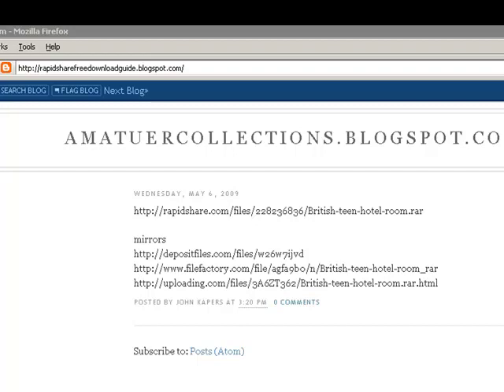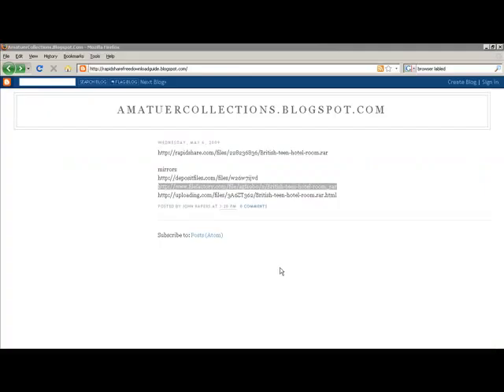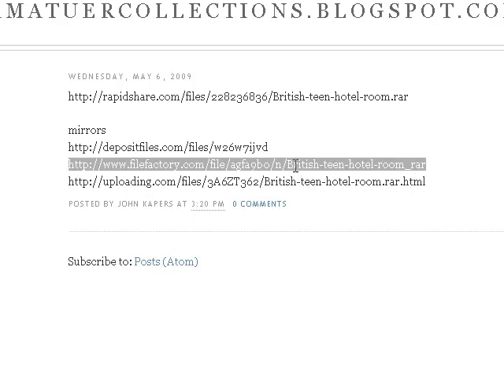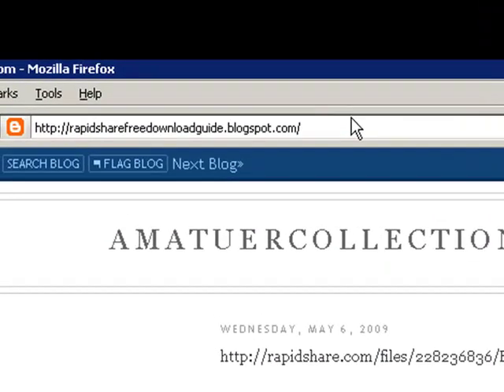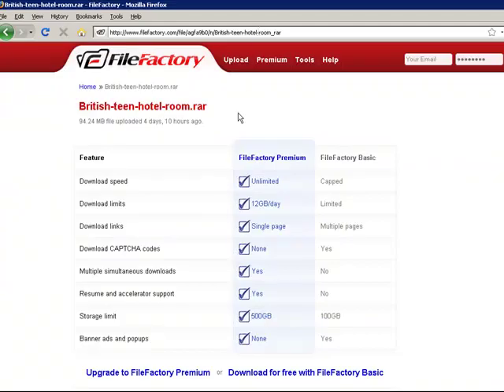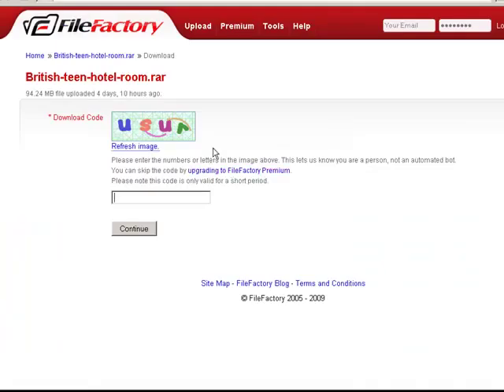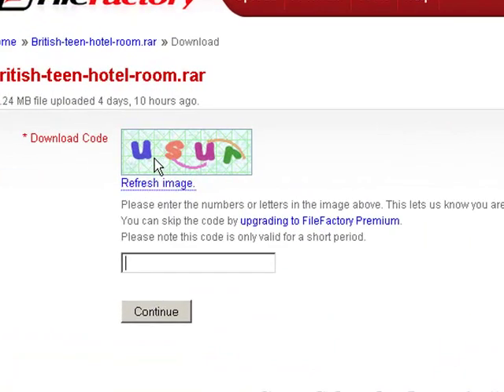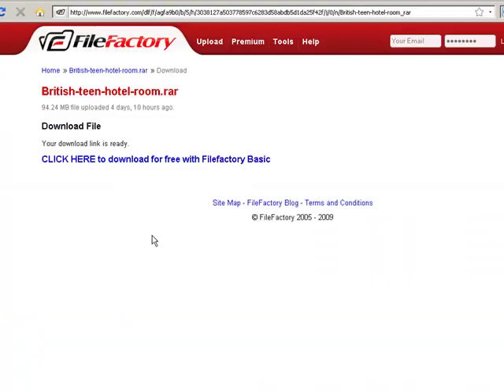How to Download From FileFactory.com For Free-Tutorial Guide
with intro